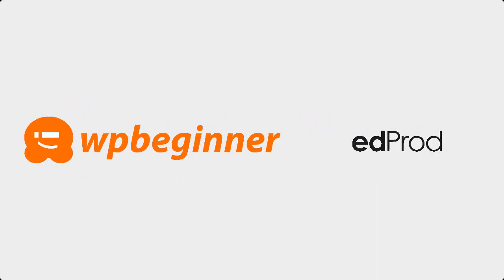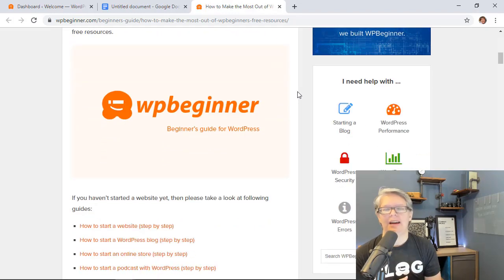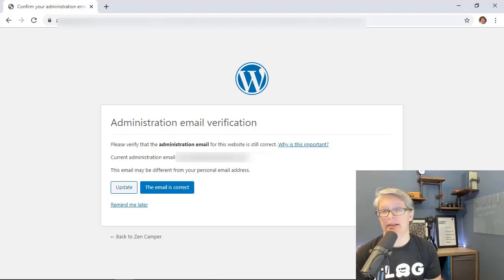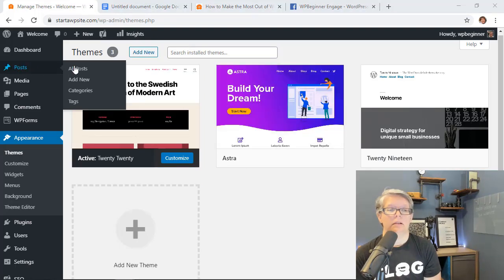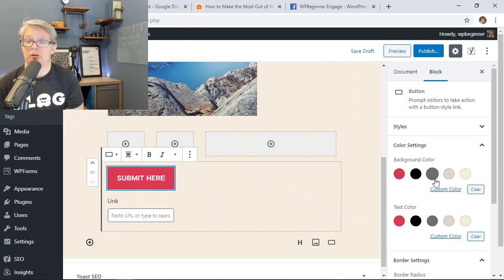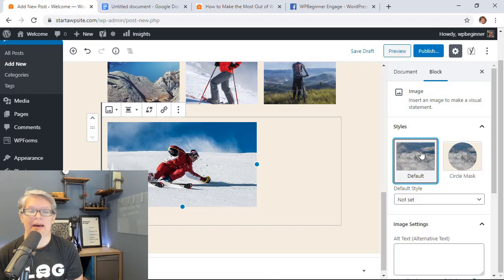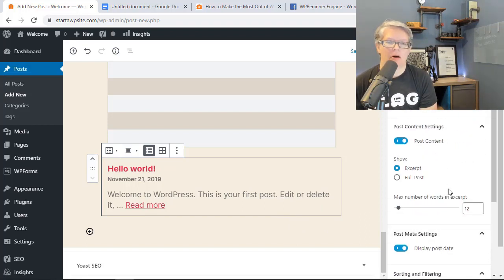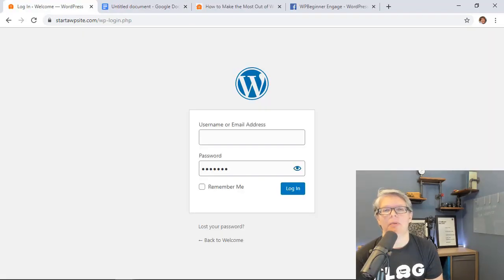2020 Vision For Your WordPress Website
Are you looking to update your site for 2020 and not sure where to turn? There are multiple guides online so it can be hard to tell where to start. In this video, we'll go over some of the best tutorials to get you started on your journey in 2020.

For a discount, use our code: WPBVIP

7 Ways to Get an 800 Toll-Free Number for Your Business in 2019

How to Add Your WordPress Site to Google Search Console

How to Make the Most Out of WPBeginner’s Free Resources